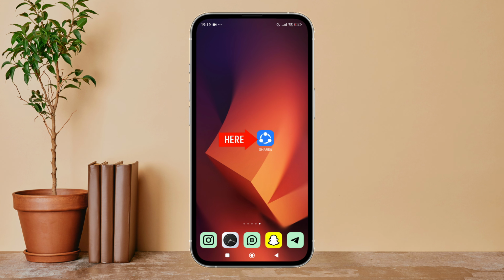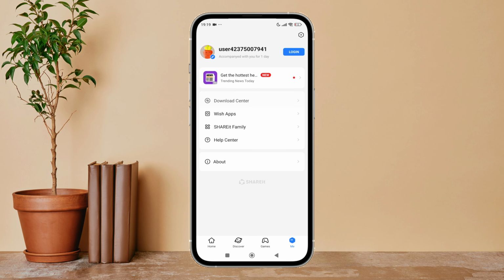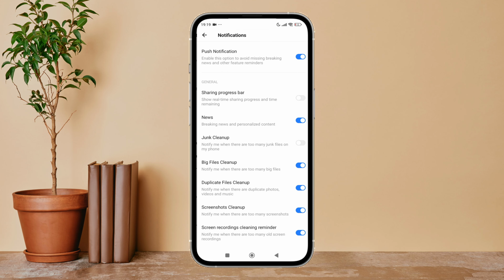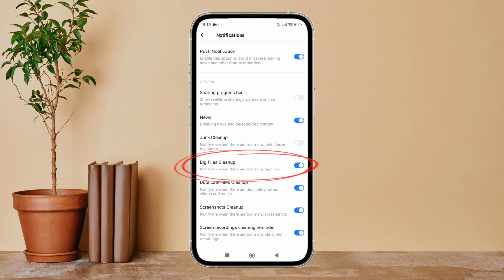Not Get Notified To Clean Up Big Files On Shareit. |Technologyglance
In this video, we’ll show you how to disable notifications that prompt you to clean up big files on SHAREit. If you find these cleanup reminders unnecessary and want to prevent them from interrupting your experience, we’ll guide you through the steps to turn off these notifications. This tutorial will help you customize your SHAREit settings to maintain control over your notifications without frequent prompts.